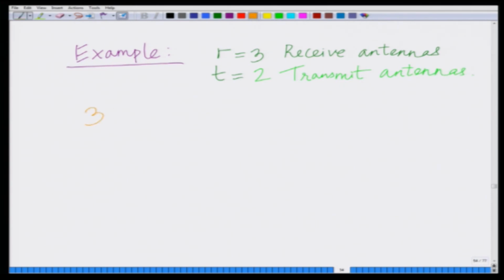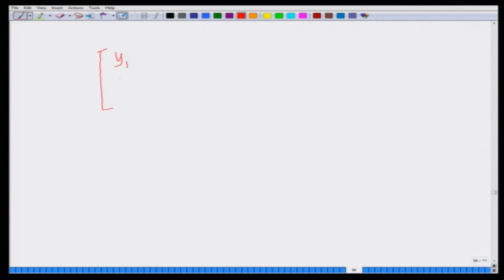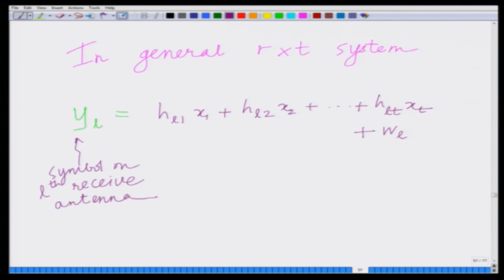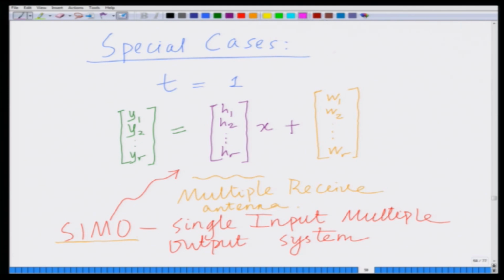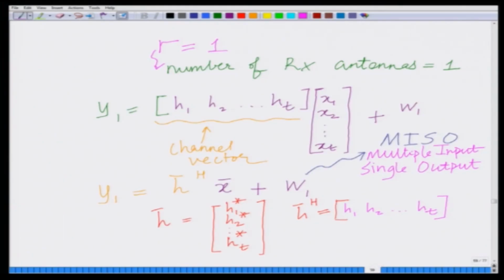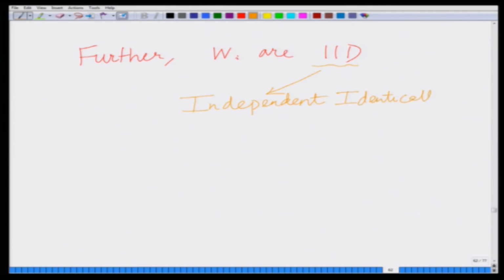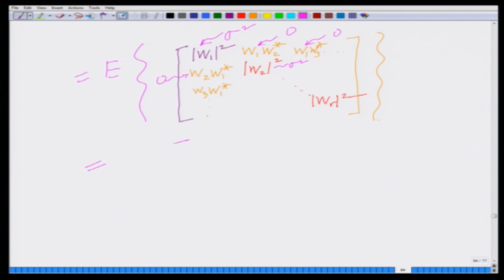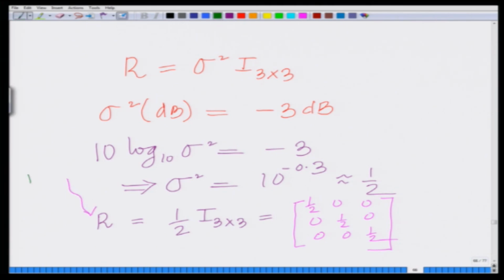Examples of MIMO Systems